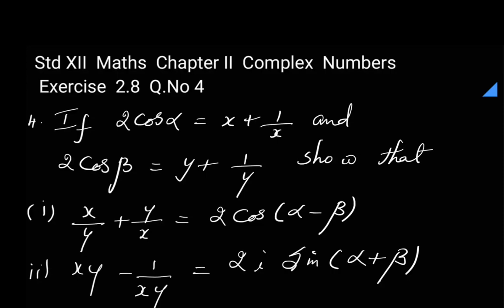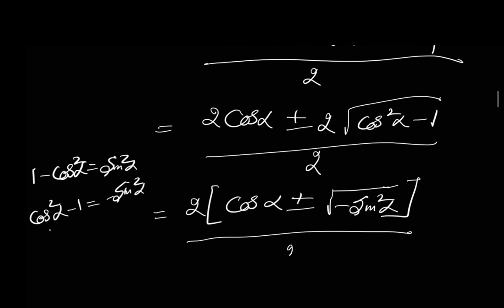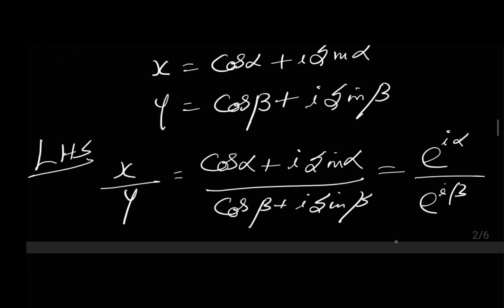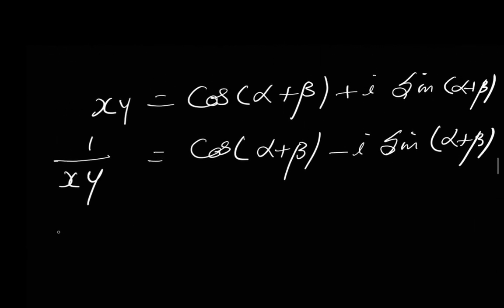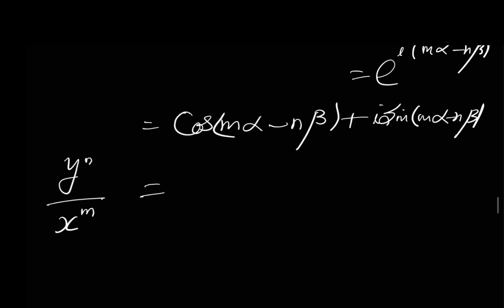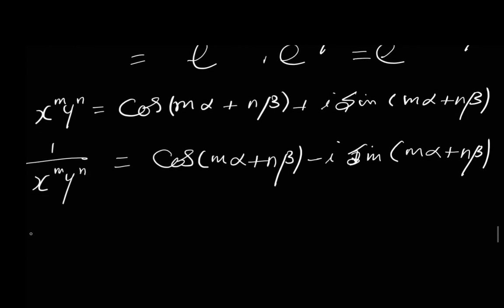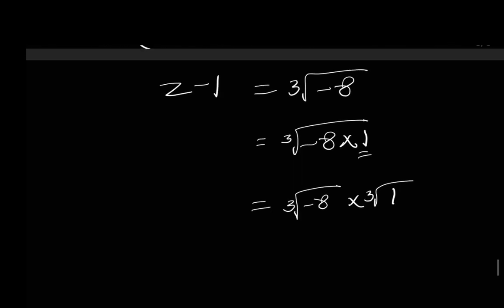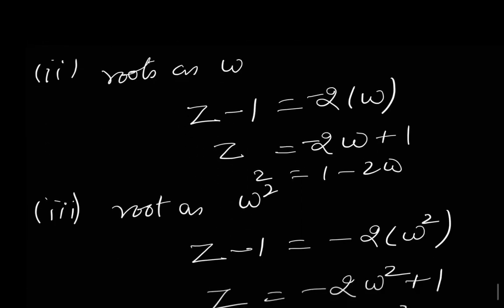Std XII Maths Chapter II Exercise 2.8 Q.No 4&6